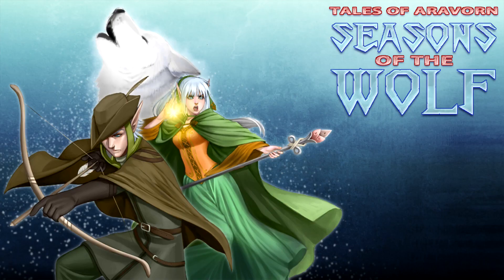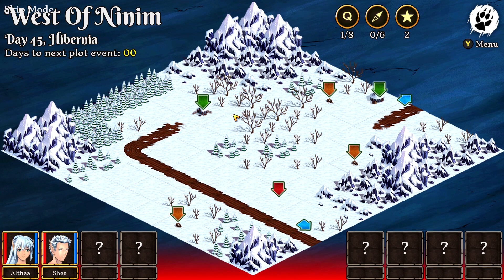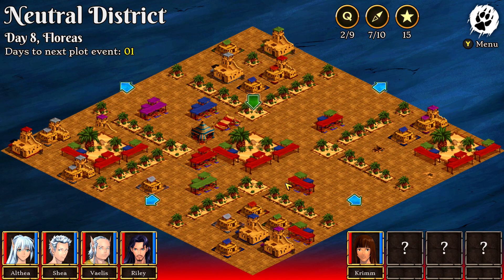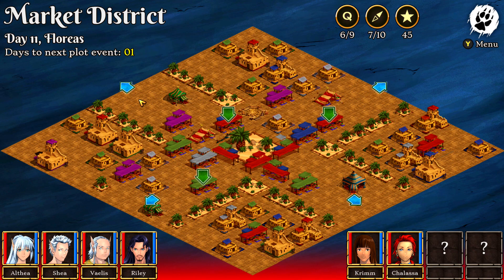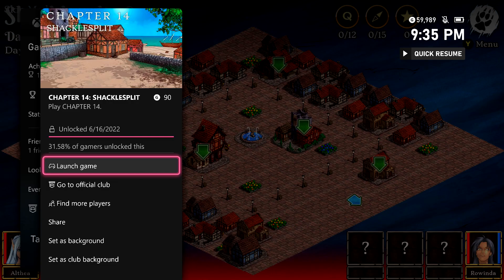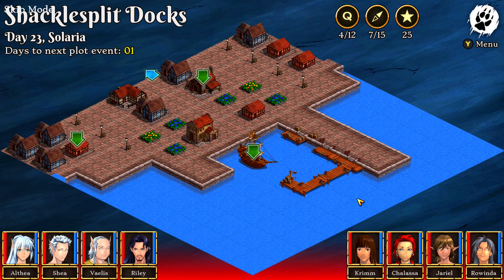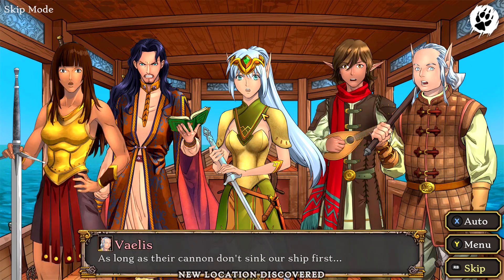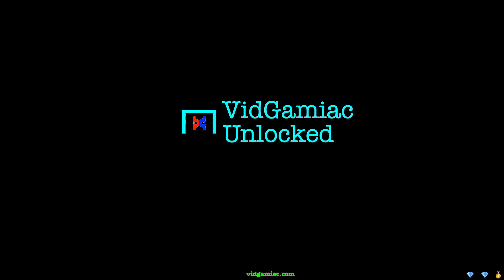Tales of Aravorn: Seasons of the Wolf - All Achievements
CHAPTER 1: NINIM - Play CHAPTER  1.
CHAPTER 2: THE WOLF - Play CHAPTER  2.
CHAPTER 3: DEMISE - Play CHAPTER  3.
CHAPTER 4: CAPTIVITY - Play CHAPTER  4.
CHAPTER 5: DINGIRRA - Play CHAPTER  5.
CHAPTER 6: KRIMM - Play CHAPTER  6.
CHAPTER 7: DINGIRRA ADVENTURES PT.1 - Play CHAPTER  7.
CHAPTER 8: RILEY’S QUEST - Play CHAPTER  8.
CHAPTER 9: CHALASSA - Play CHAPTER  9.
CHAPTER 10: SABERTOOTH - Play CHAPTER  10.
CHAPTER 11: DINGIRRA ADVENTURES PT.2 - Play CHAPTER  11.
CHAPTER 12: CHALASSA’S QUEST - Play CHAPTER  12.
CHAPTER 13: LIBERTY CHALLENGE - Play CHAPTER  13.
CHAPTER 14: SHACKLESPLIT - Play CHAPTER  14.
CHAPTER 15: MERROW’S MEN - Play CHAPTER  15.
CHAPTER 16: JARIEL’S QUEST - Play CHAPTER  16.
CHAPTER 17: CALLS TO ADVENTURE - Play CHAPTER  17.
CHAPTER 18: RETURN TO NINIM - Play CHAPTER  18.
CHAPTER 19: LOST BROTHER - Play CHAPTER  19.
CHAPTER 20: ENDINGS - Play CHAPTER 20.

00:00 Intro
01:28 Act I
04:16 Act II
14:31 Act III
23:38 Act IV